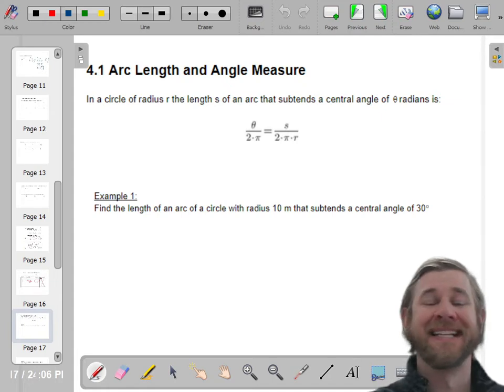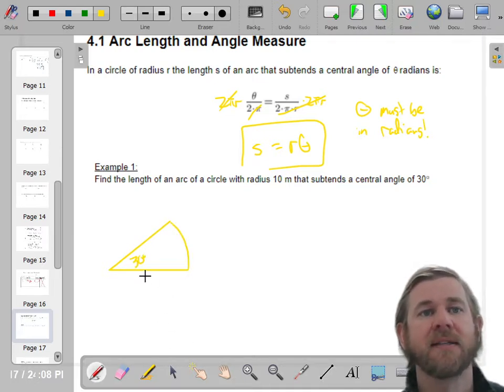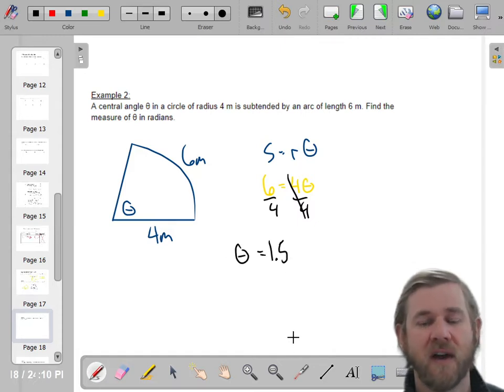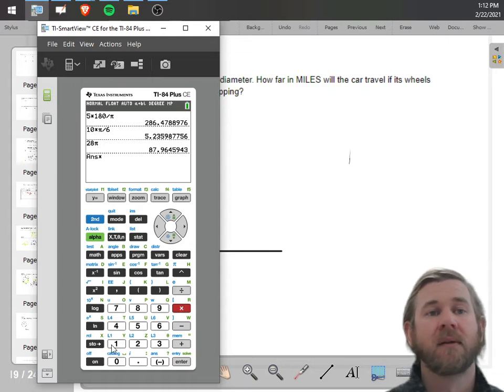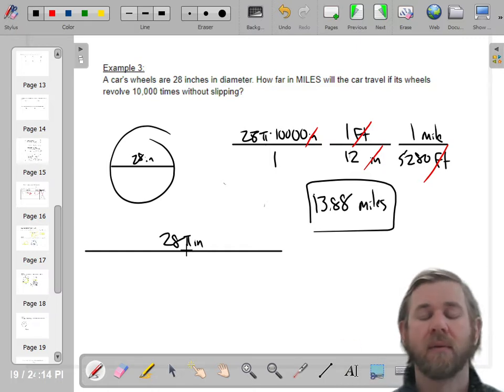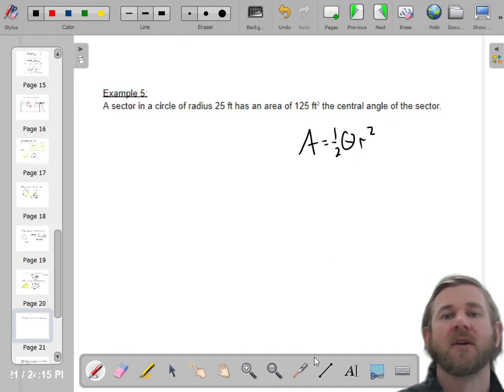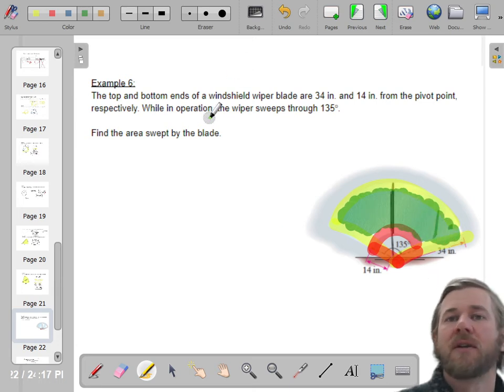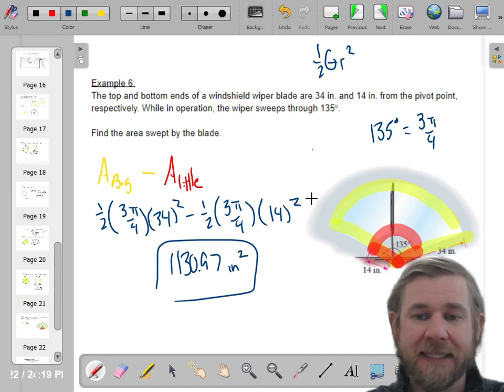4 1 Arc Length & Sector Area Intro